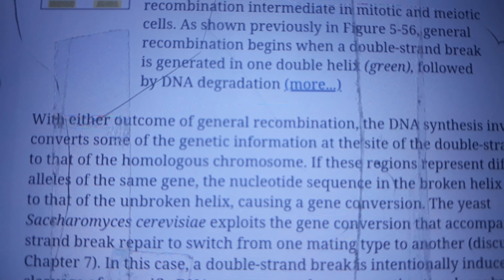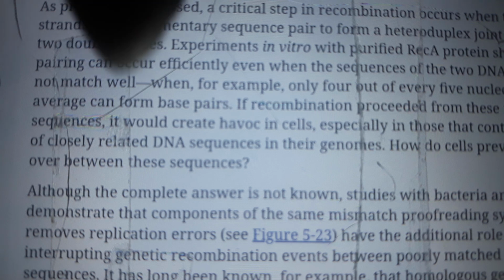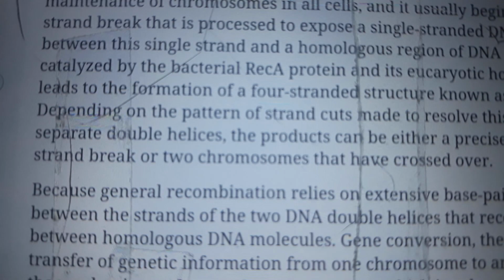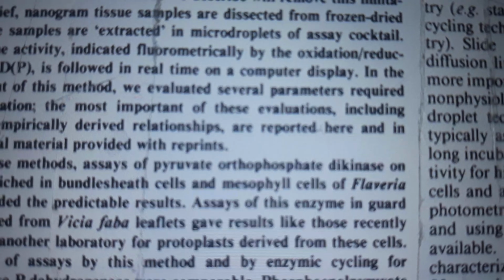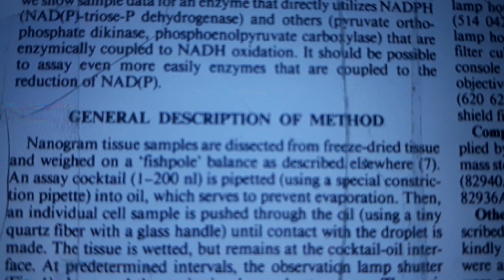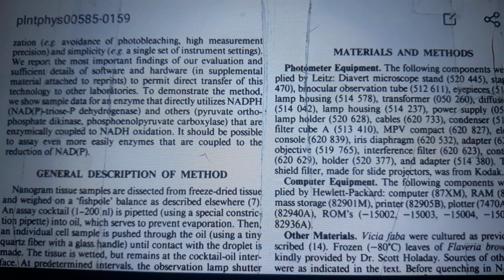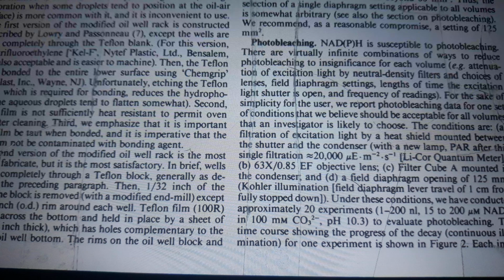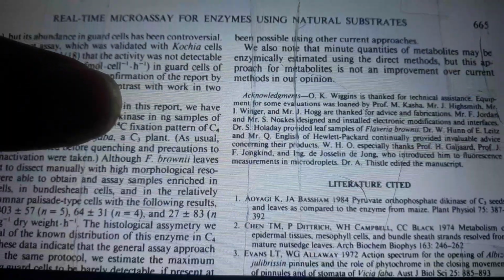AIIMS&NEET BIOLOGY and CSIR-NET LIFESCIENCES-HISTOCHEMICAL TECHNIQUES.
Histochemical techniques are analytical tools that use staining reactions and imaging to identify and locate biomolecules and organelles in cells and tissues. The word histochemistry comes from the Greek words histo (meaning tissues) and chemistry.

Technique

Description

Staining

A specific structure is stained with a dye

Antibody detection

An antibody is used to detect a protein

Lectin detection

A lectin is used to detect a carbohydrate

Synthetic nucleic acid detection

Synthetic nucleic acids are used to detect DNA or RNA

Histochemical techniques are used in basic research and pathologic diagnosis. They can provide information about tissue and cellular structure, biochemical processes, and molecular components of biological samples.

Histochemical techniques can be used with different microscopes, depending on the characteristics of the compound being studied. For example, light microscopy can be used to image starch grains or crystals, while fluorescence microscopy can be used to image compounds that emit fluorescence.

Histochemical techniques can be divided into two groups: chemical reactions and histo-enzymology.